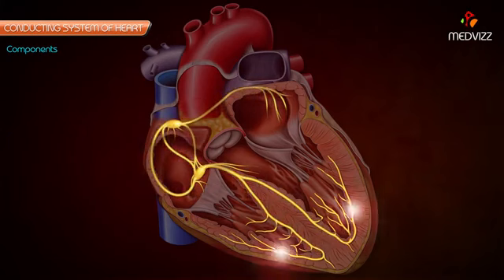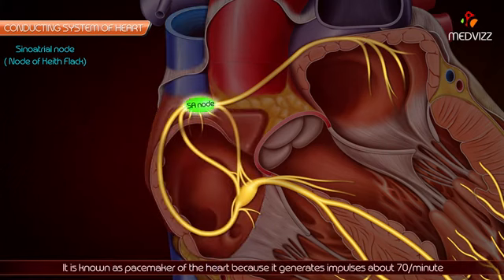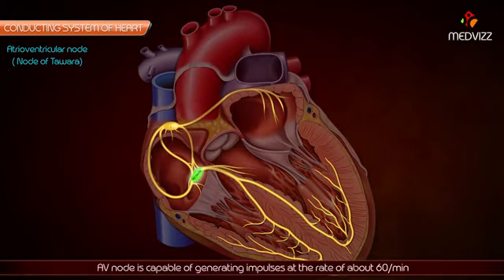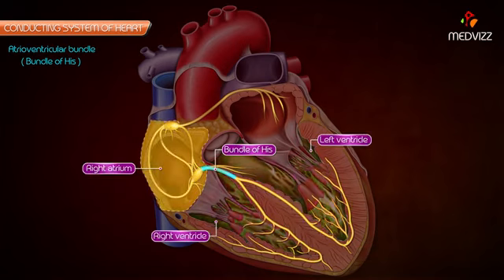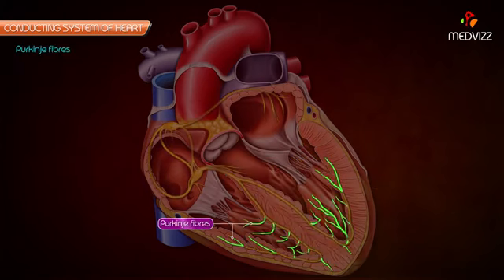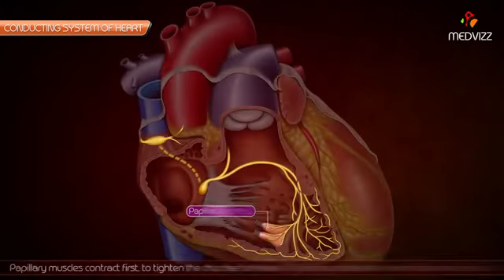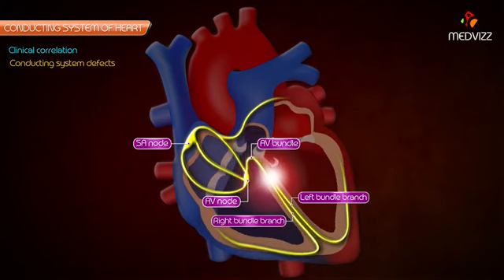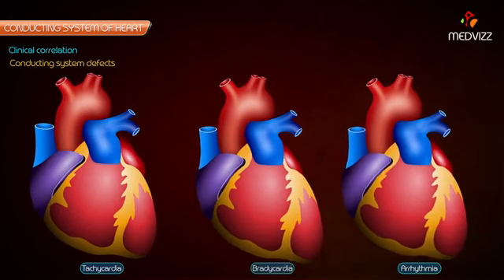conducting system of heart @sathipandu#trending#viral